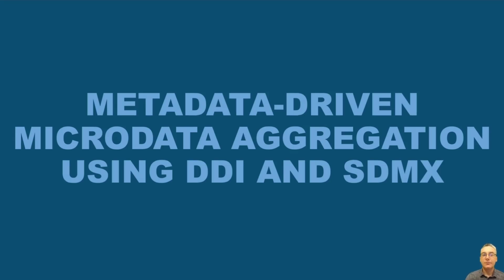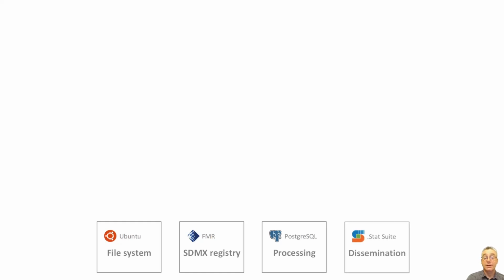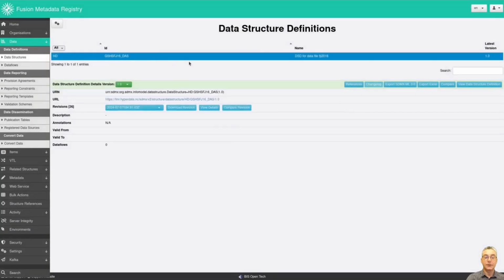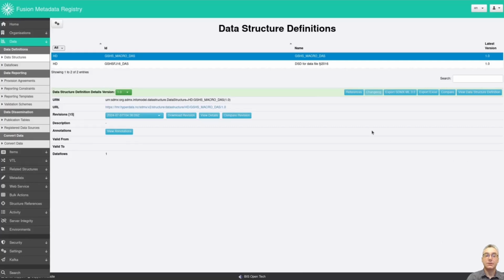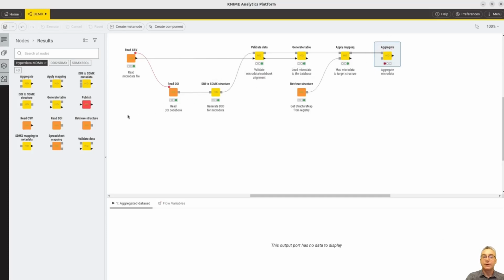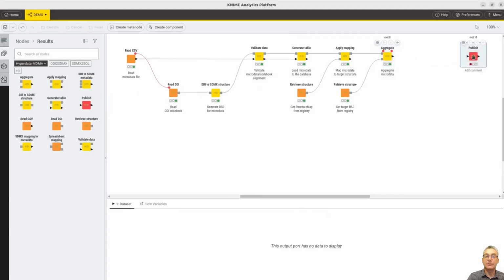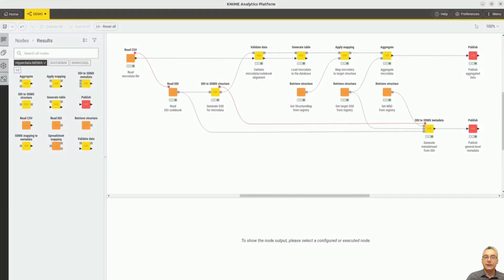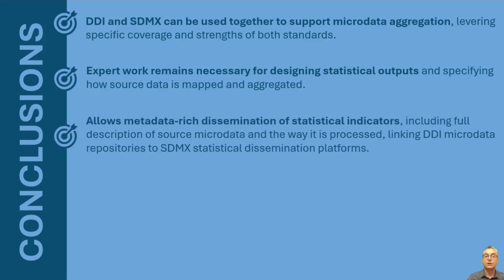Metadata-driven microdata aggregation using DDI and SDMX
This video presents a proof-of-concept implementation of metadata-driven microdata aggregation, combining DDI and SDMX in alignment with the GSBPM. The demonstration reproduces six official tables from two well-known surveys: GSHS and MICS. Starting from microdata files and their associated DDI codebooks, sourced from public repositories, the process transforms these into aggregated statistical indicators and accompanying metadata, published as SDMX content on a sandbox instance of the .Stat Suite. The video begins with key methodological considerations for mapping between the DDI and SDMX models. It then showcases a no-code process configuration using the KNIME Analytics Platform as the workflow manager, supported by sample metadata processing services developed in Python. This approach follows the metadata-driven paradigm for statistical production, proposing a generic, standards-based aggregation process in which all domain-specific logic is captured in metadata. The demonstration illustrates how statistical workflows can be streamlined through the use of open standards and reusable software components.

00:00:00 Metadata-driven microdata aggregation using DDI and SDMX
00:00:19 Introduction to DDI and SDMX
00:00:54 Scope in terms of the GSBPM
00:01:34 Use cases from GSHS and MICS surveys
00:03:54 Mapping between DDI and SDMX models
00:09:48 Proof-of-concept application architecture
00:12:26 Process overview
00:13:42 Reading DDI and CSV, converting to SDMX, and validation
00:25:12 Loading microdata into the database
00:28:57 Applying structure mapping
00:41:14 Aggregating microdata
00:50:54 Publishing and comparing results
00:54:48 Adding general-level metadata from the DDI codebook
01:02:25 Adding indicator-level metadata on mapping and aggregation
01:07:15 Going a step further
01:12:37 Conclusions